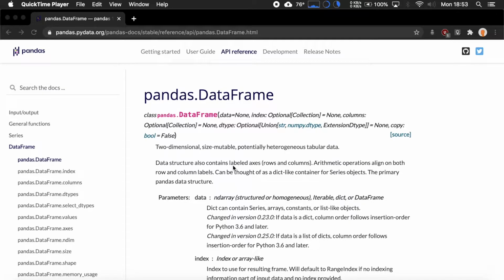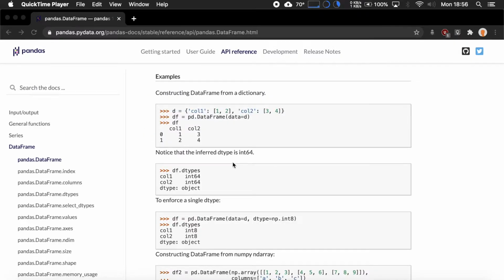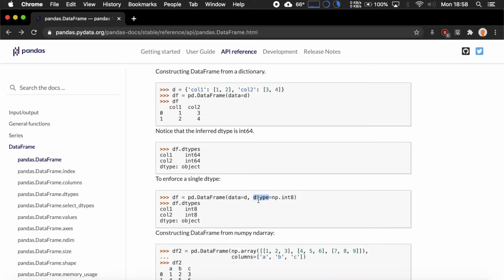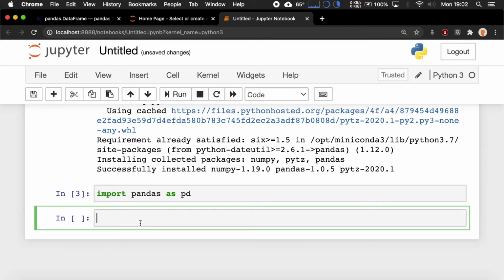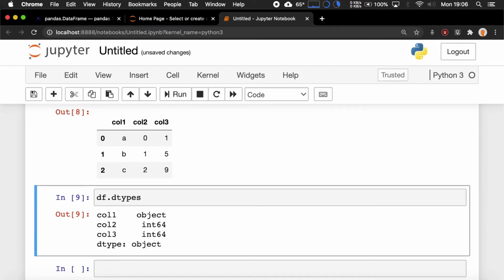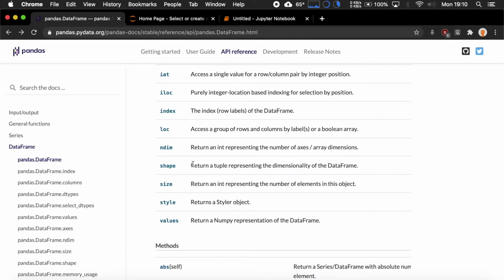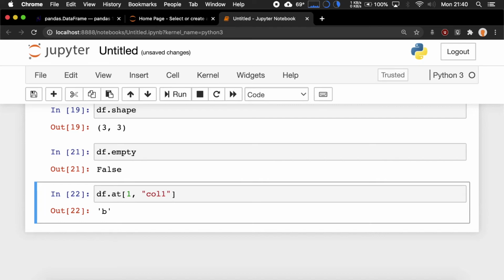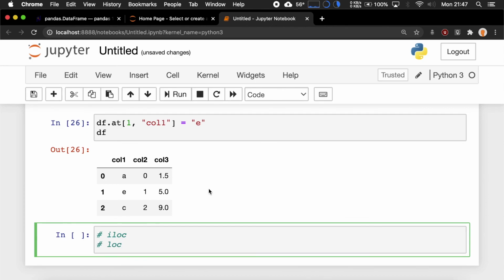Python pandas | DataFrame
In this video I will give an overview of the main class of the pandas library, the DataFrame.
pandas is very useful for data analysis tasks that involve processing tabular data.

For the video I'm using pandas version 1.0.5.

00:00 pd.DataFrame
02:02 Create example from a dict
03:06 dtypes attribute
04:10 columns attribute
04:25 shape attribute
04:36 empty attribute
04:38 at attribute
05:44 Next steps (iloc, loc)